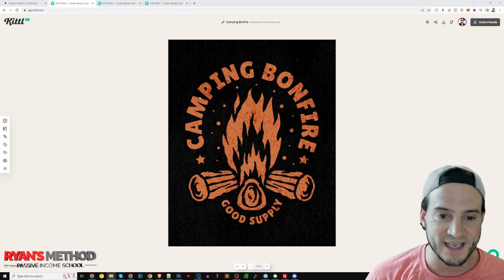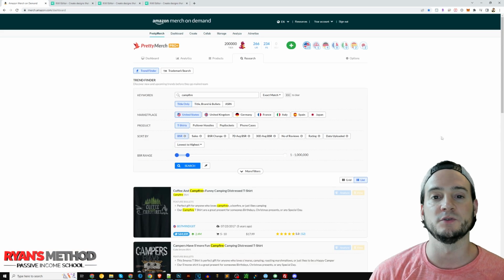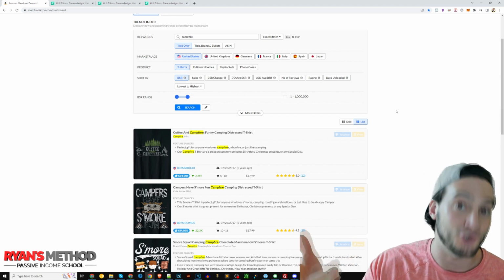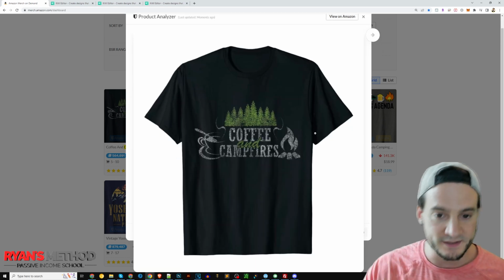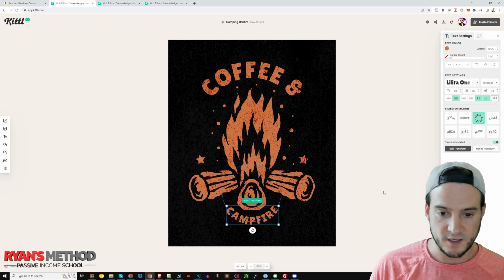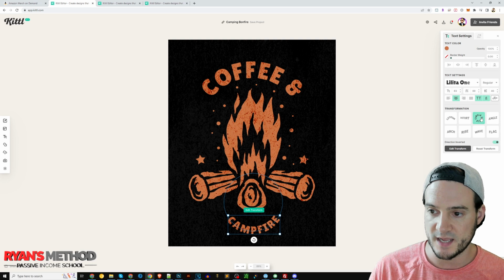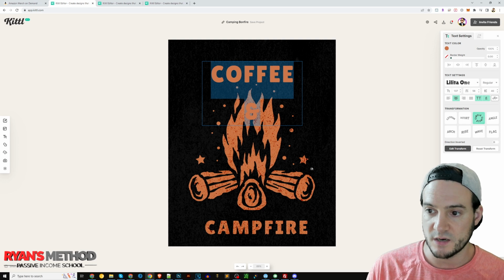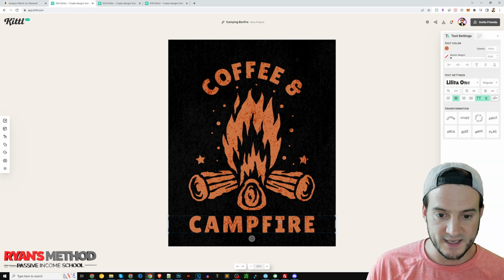Kittl Tutorial: How to Design Unique T-Shirts That Sell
🔨 UTILITY

🔥 POD AUTOMATION

🎨 DESIGN